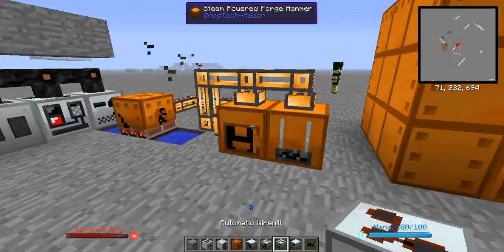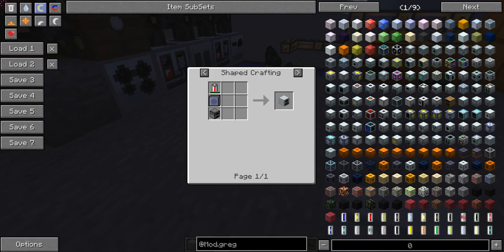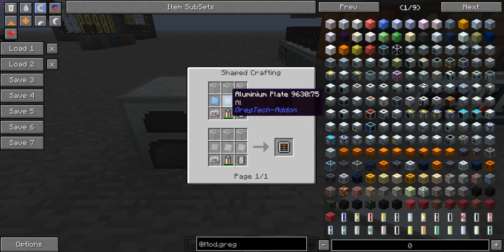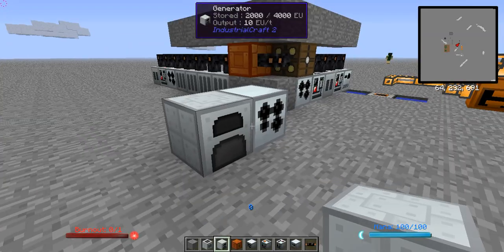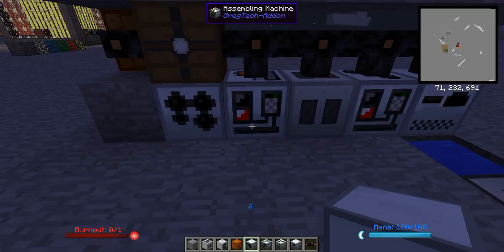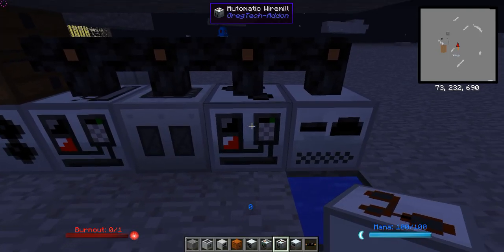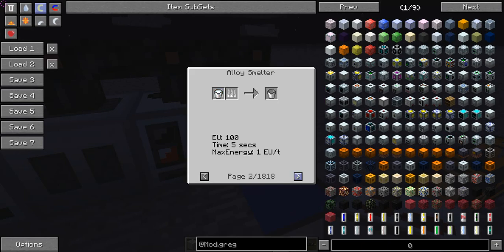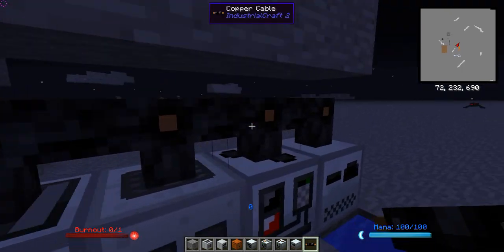GregTech Tutorial Series, Part 2: Tier 1 Electric Machines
Part 2 of the GregTech tutorial series. In this video, I cover the basic Tier 1 Electric, or "Steel", Machines. Part 3 will cover the Tier 2 "Industrial" Machines.
The download link for GregTech is in the description for Part 1 of the series.

Other links are in my channel's "About" page.